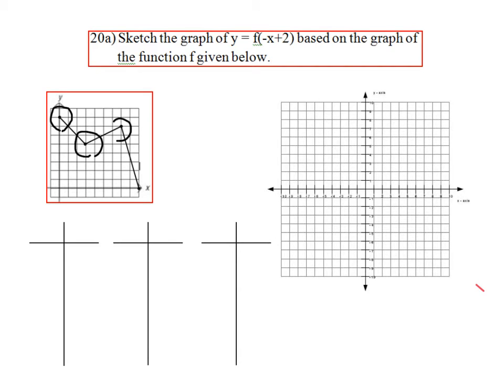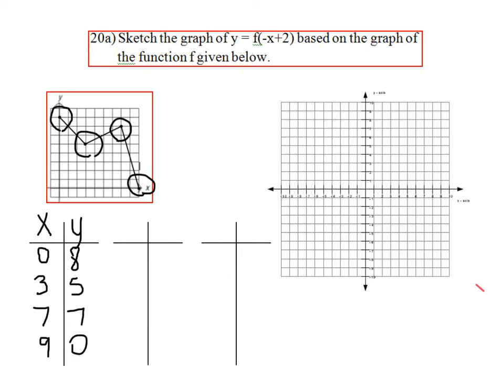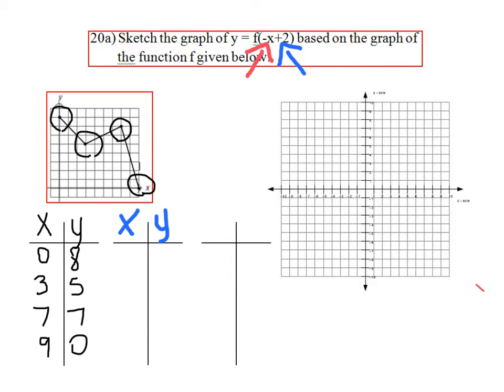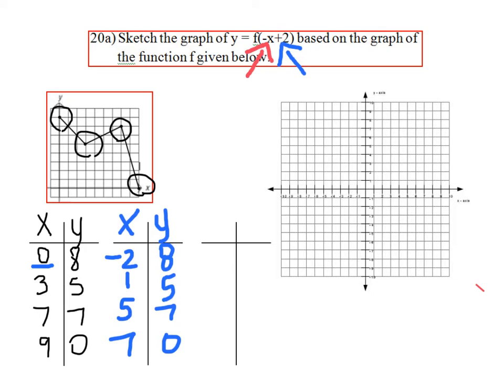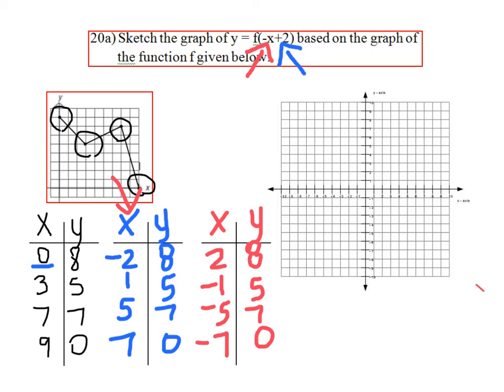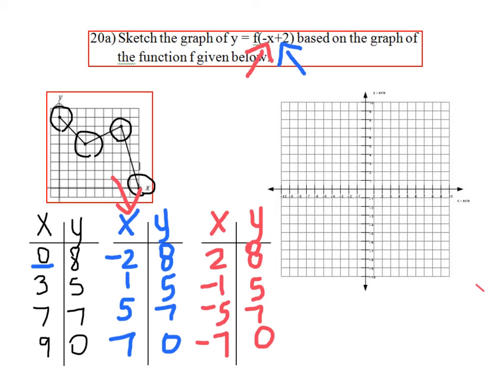Pre-AP Pre-Cal Unit 1A TR Corrected #20